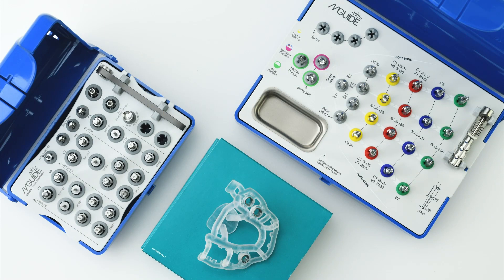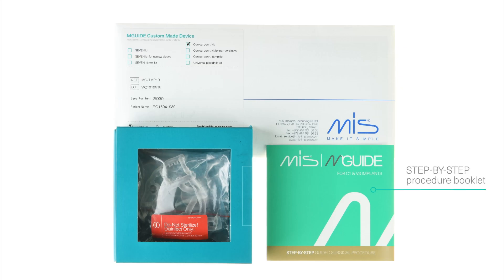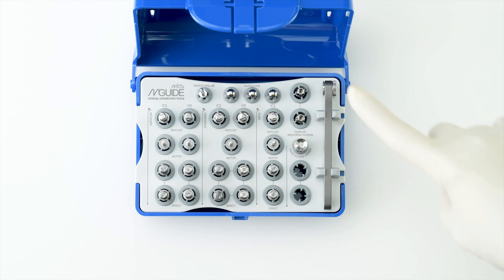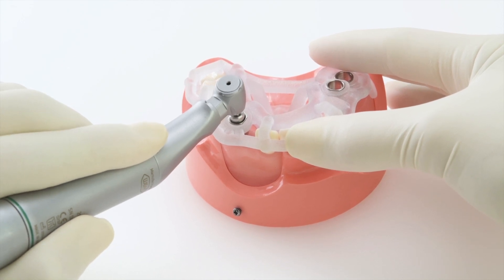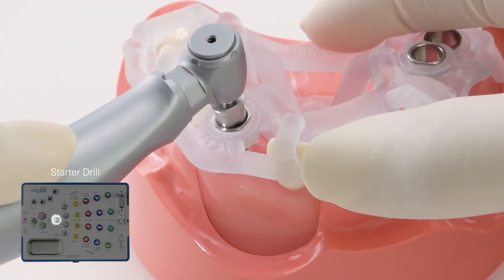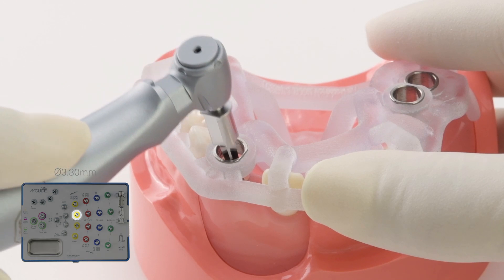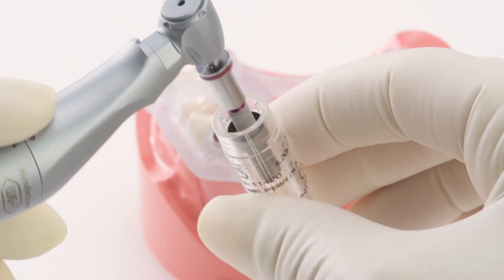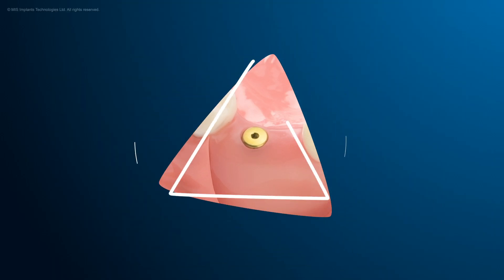How place a dental implant using the MIS MGUIDE surgical template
In this video, we will demonstrate How to place a Ø4.2x11.5mm C1 implant, using the MGUIDE surgical template, which was digitally designed and printed by MIS MCENTER according to the custom specifications of this patient's case.
00:00 Getting ready for surgery
00:46 MGUIDE Surgical Set
01:16 Placing MIS C1 Implant with MGUIDE
01:34 Tissue punch
01:53 Bone mill
02:12 Drilling and preparing the osteotomy
03:11 Implant placement